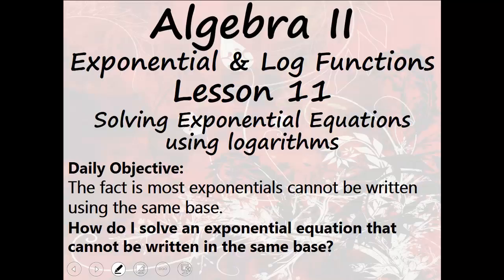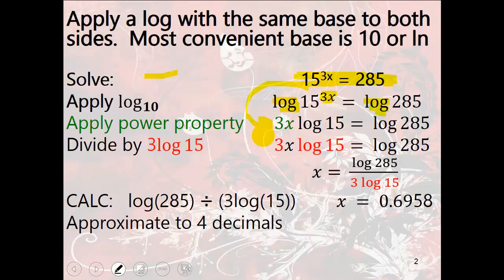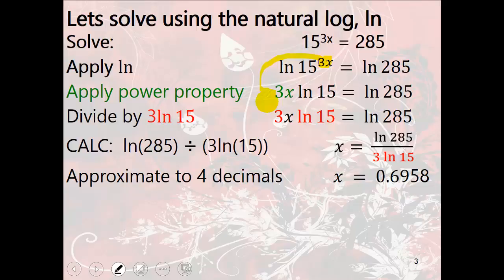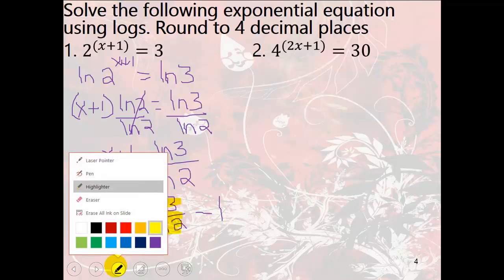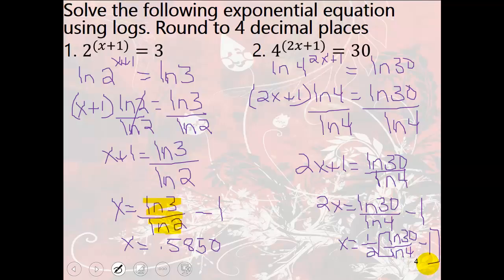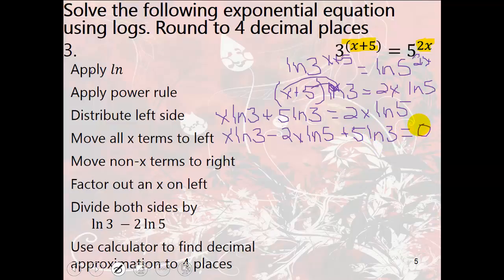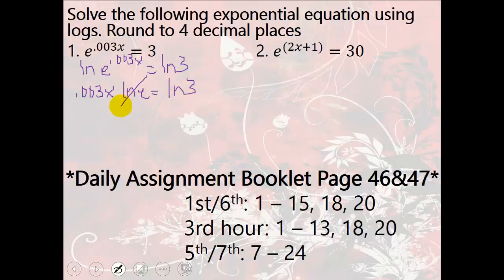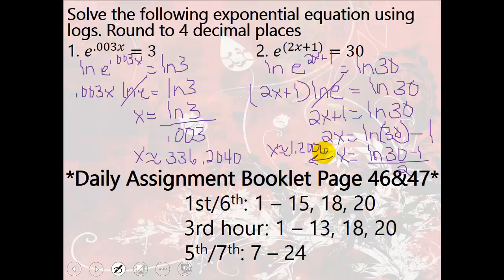Solving Exponential Equations using logs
applying the same log to both sides